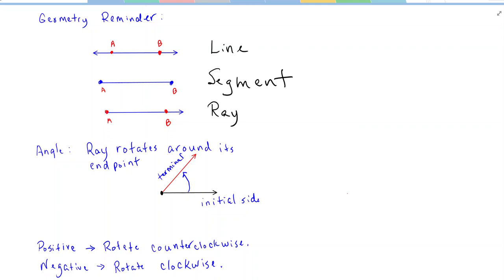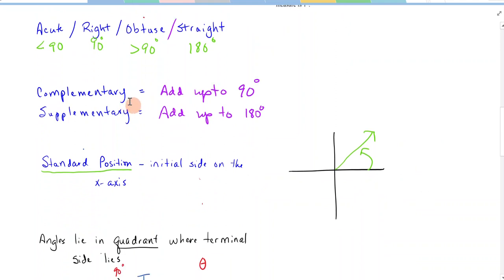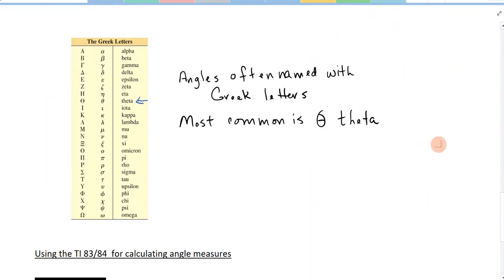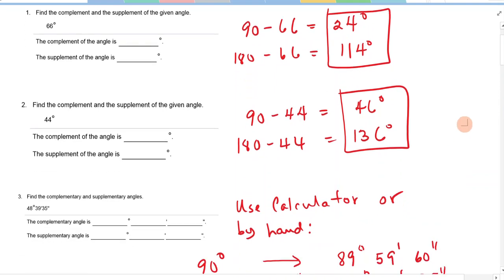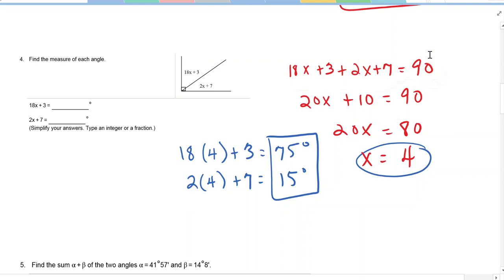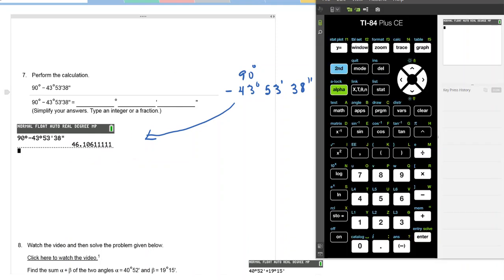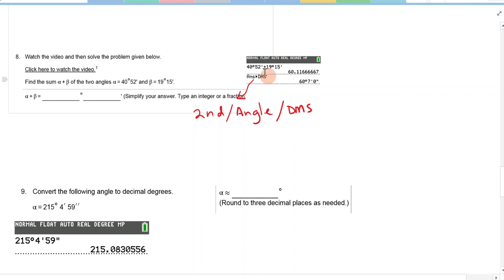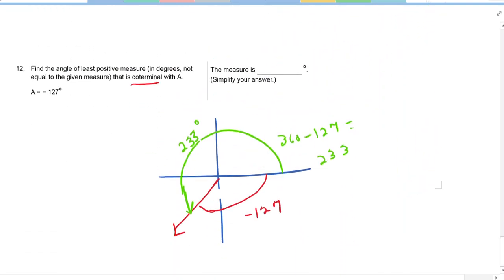Section 1.1 Angles